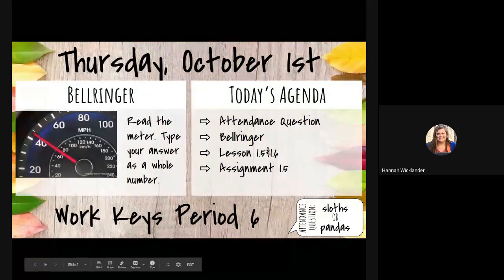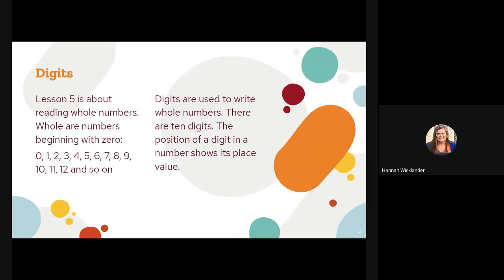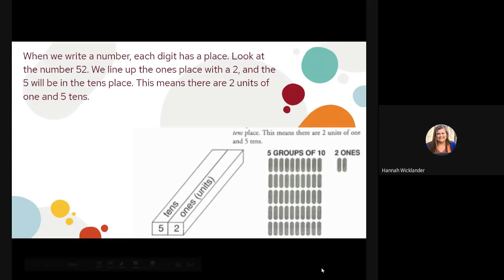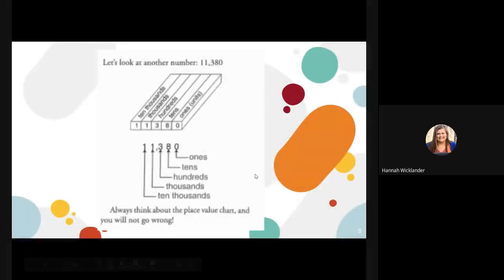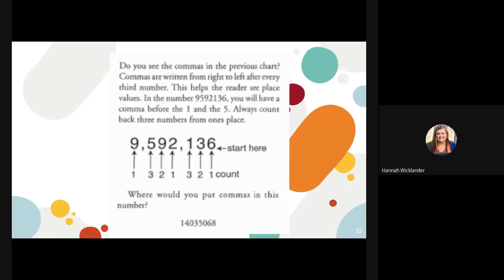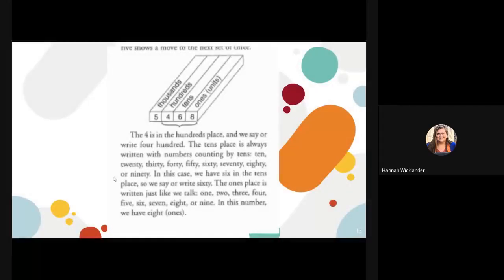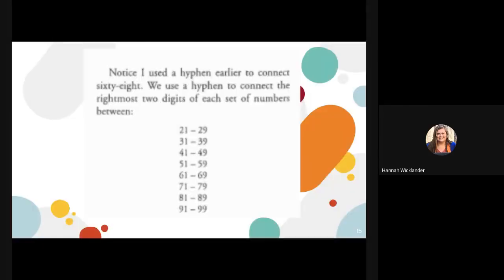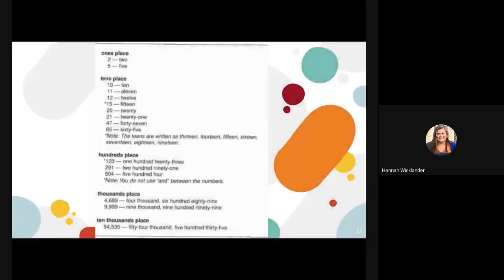Work Keys 10-1